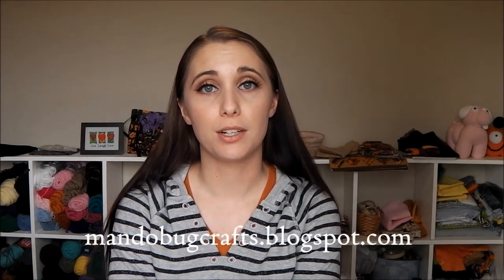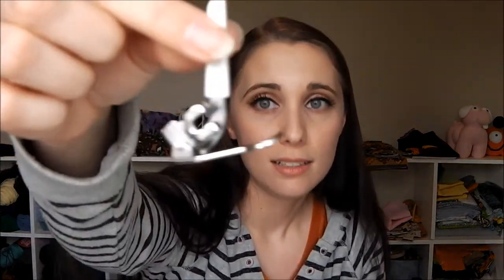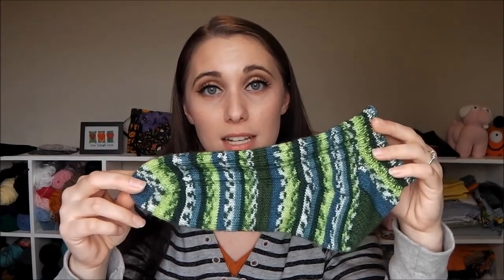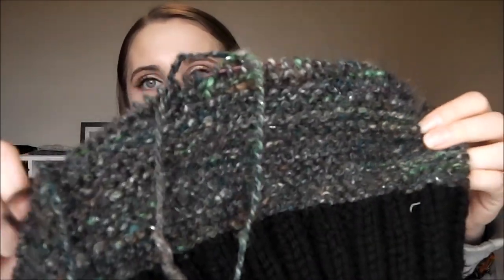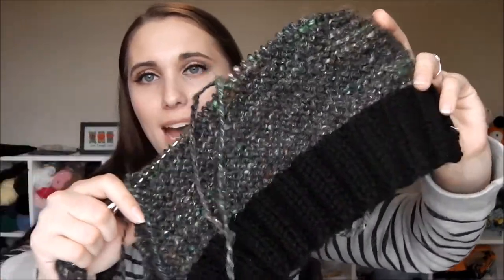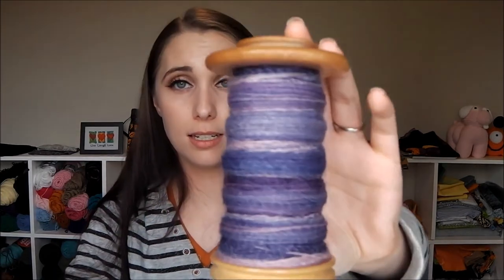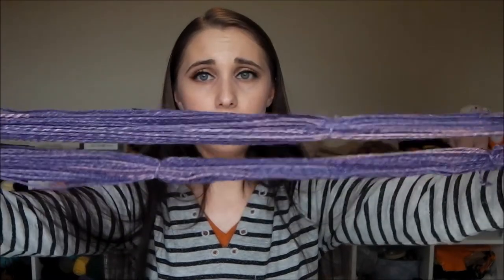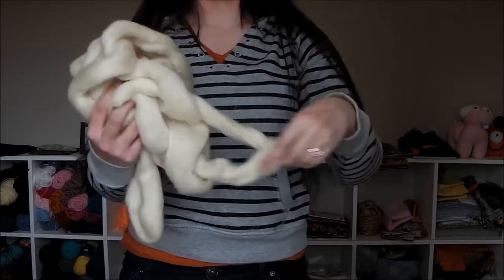MandoBug Crafts Episode 22 - Sewing Machine Battle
This is a crafting podcast where I share tips, WIPs, FOs and things you should go check out.